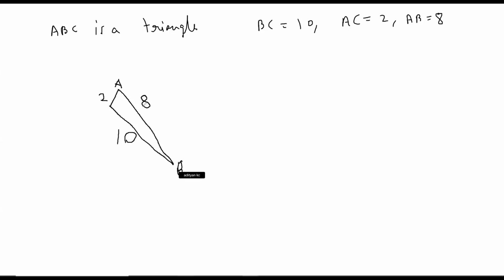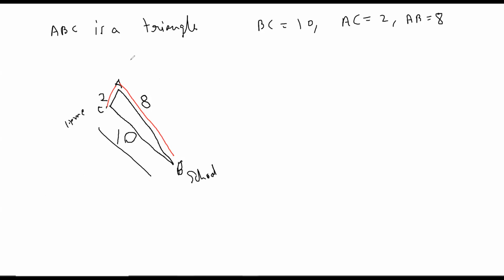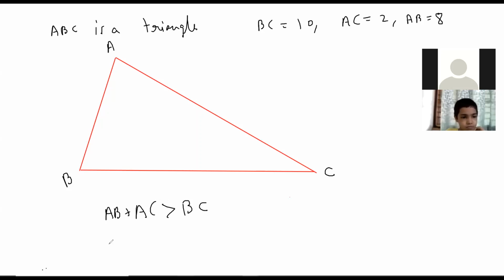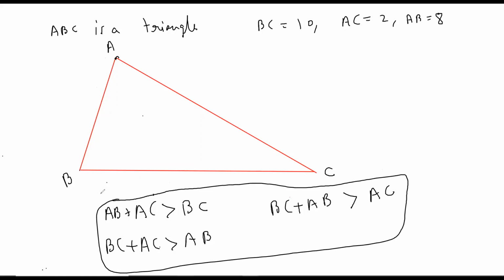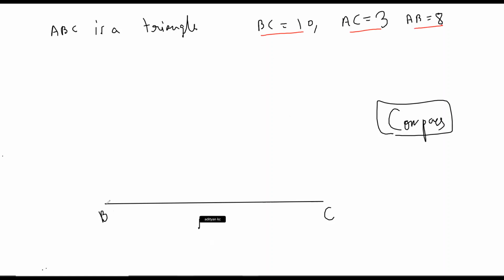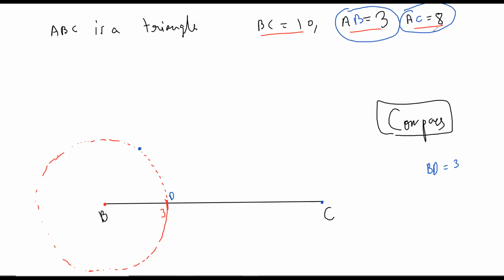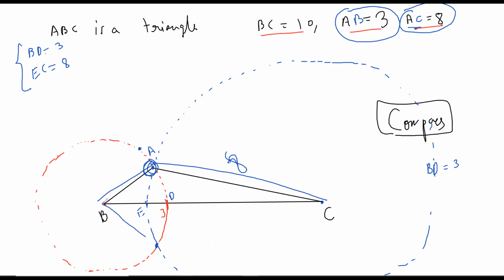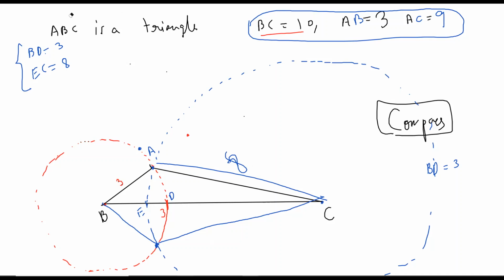Geometry for beginners Part 3 Intuition of Existence n unqueness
Here we discuss the rigidity of a triangle. It is the first step towards rigidity of other geometric shapes, i.e. how much information to determine a shape uniquely.  This is very important in uilding geometric intuition.
We will discuss more interesting versions of these problems in coming videos.